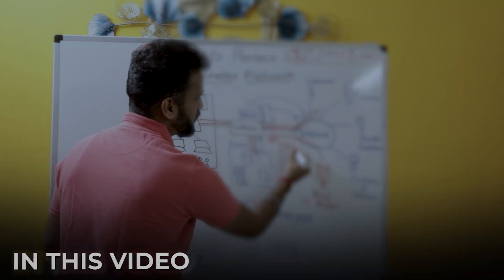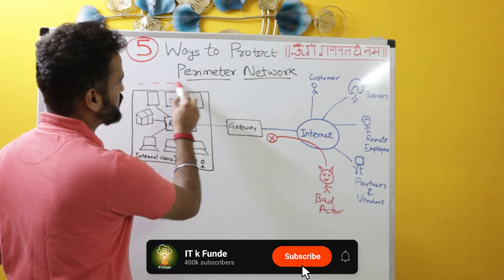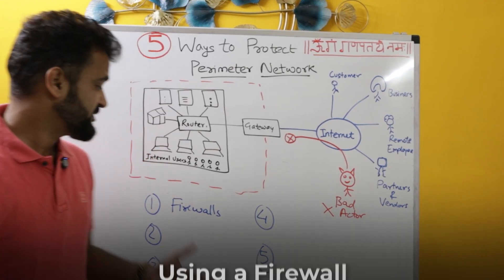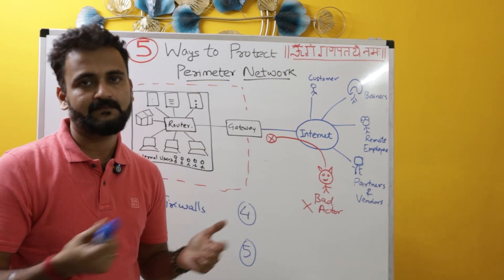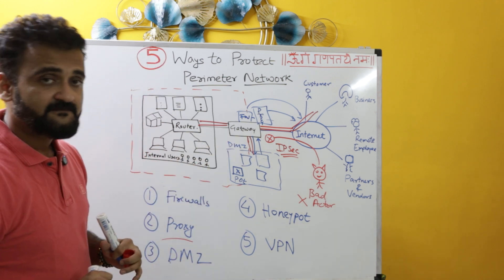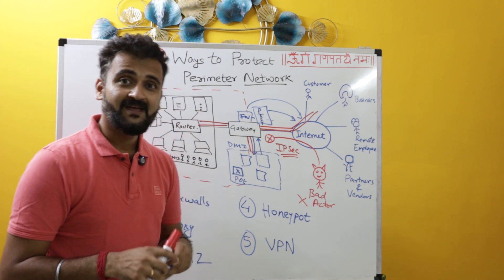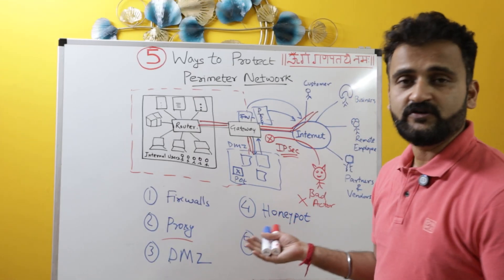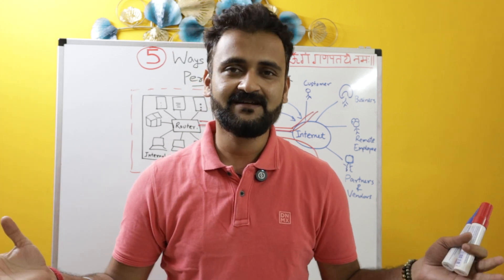5 must have cybersecurity tools to defend network cyber attacks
In this video of our cybersecurity for beginners series, we will discuss 5 must have cybersecurity tools to protect our perimeter network from cyber threats.

There is no silver bullet when it comes to cybersecurity but using these tools in different combinations definitely help us defend our network better.

When you will go for you next cybersecurity or networking interview I am sure these tools will be asked or discussed in different scenarios. This video is a great starting point for you to learn this essential cybersecurity tools or methods.